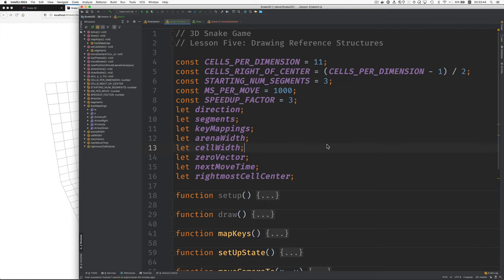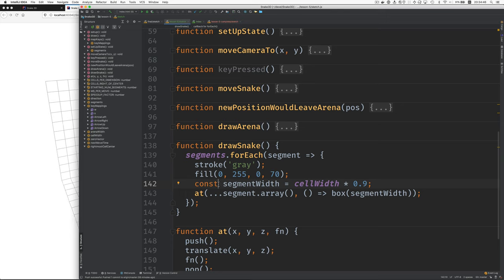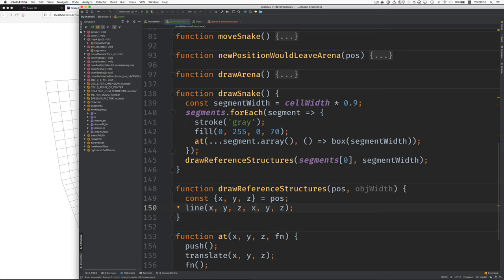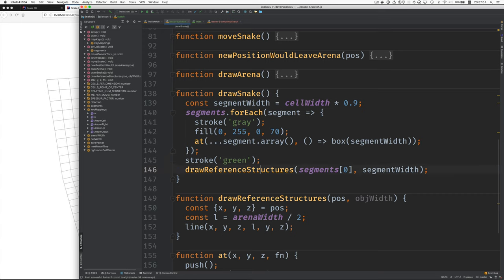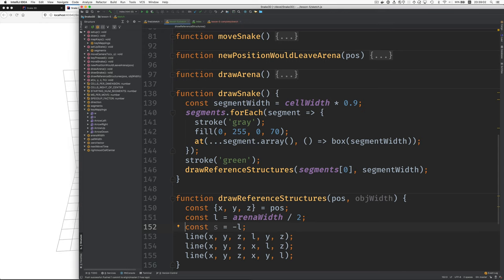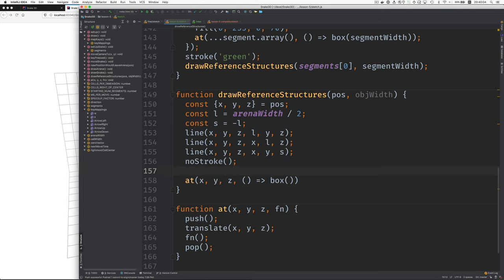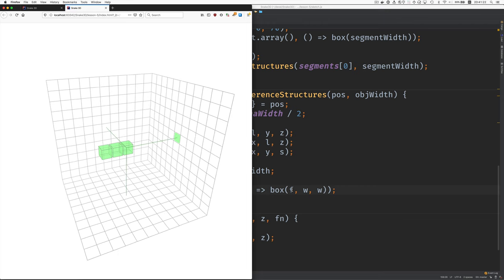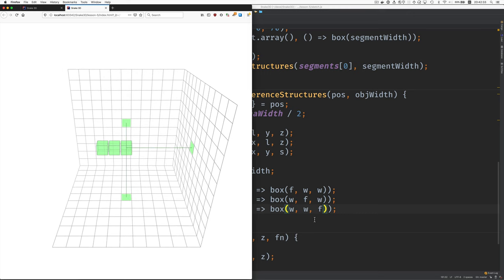3D Snake Game with p5.js, Lesson 5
Drawing reference structures